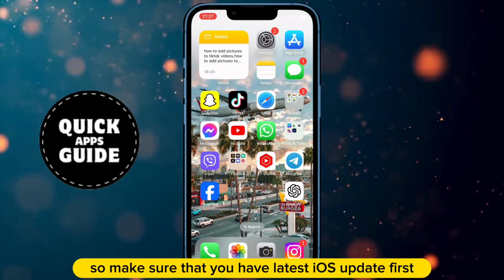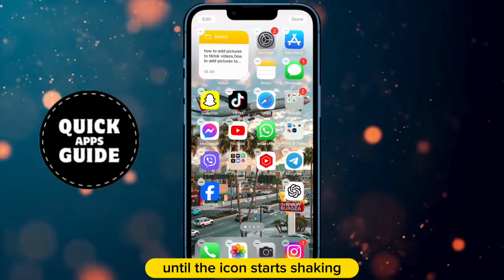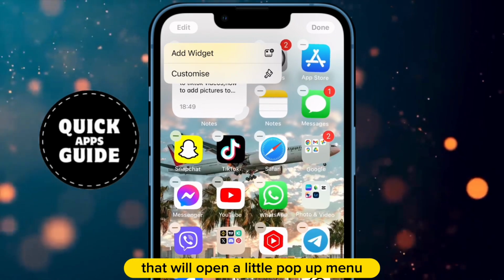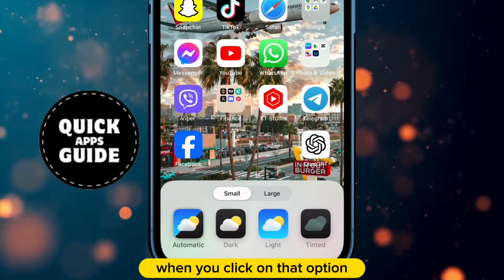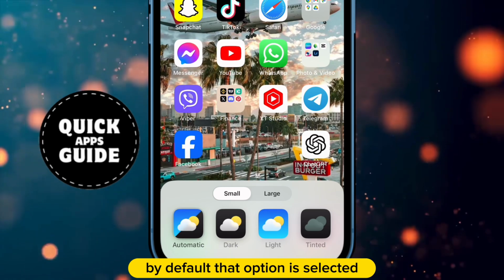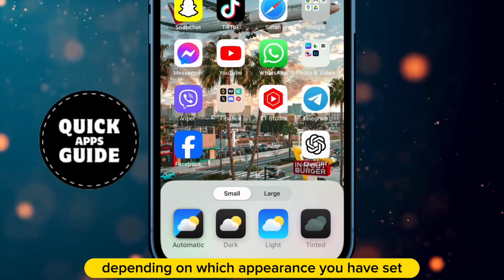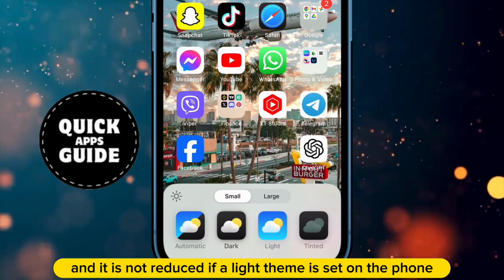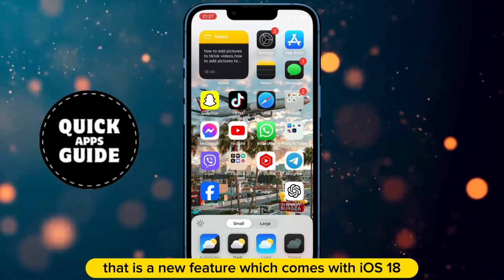How to Enable DARK MODE For App Icons On iPhone iOS 18 | iOS 18 Tutorial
Welcome to our latest tutorial! In this video, we’ll show you how to enable Dark Mode for app icons on your iPhone running iOS 18. With the new iOS update, you can now enjoy a sleek and eye-friendly Dark Mode not just within apps, but also for your home screen icons. Follow our step-by-step guide to give your iPhone a stylish, modern look.